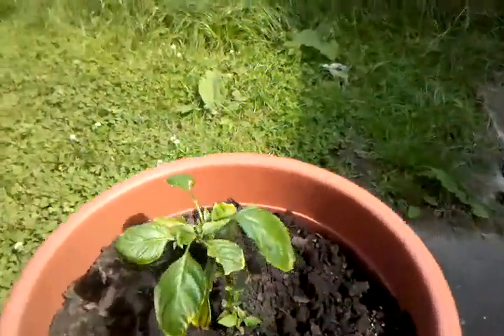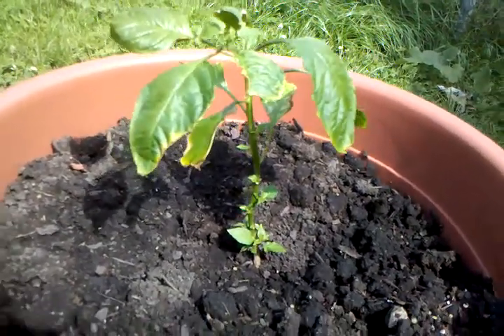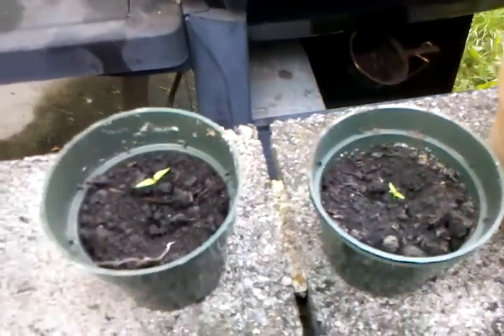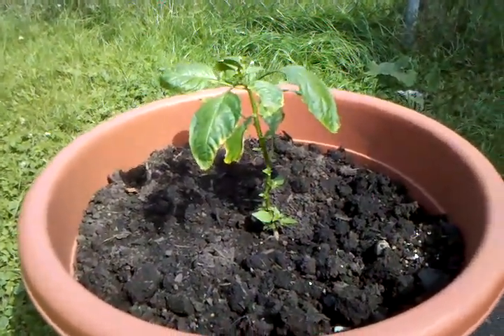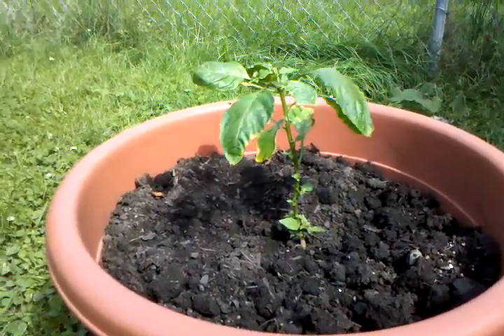My 2011 Bhut Jolokia Ghost Pepper Plants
I ordered a 6" plant from a greenhouse site online and planted it in miracle grow soil.  There are new sprouts everyday.  And luckily the few seeds I ordered as well on ebay suddenly started sprouting as well.  If all goes well, I will have a decent amount of Bhut Jolokia peppers.